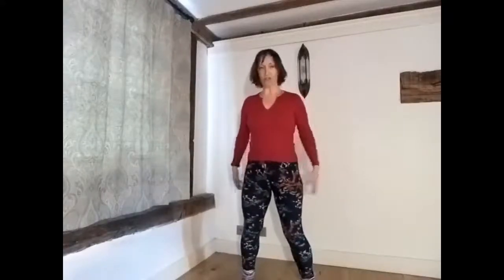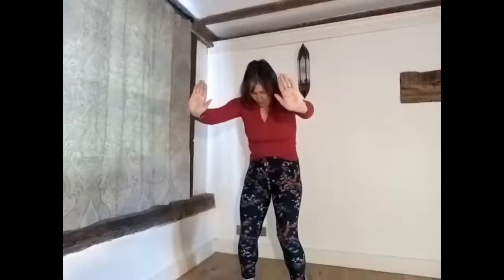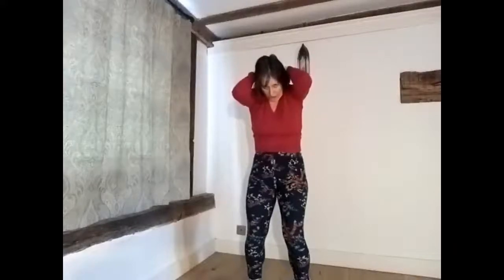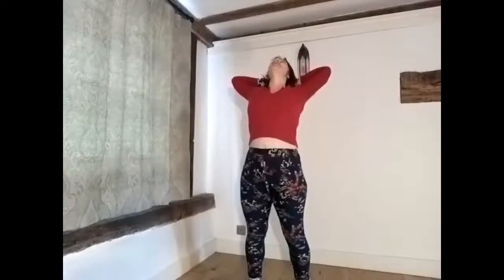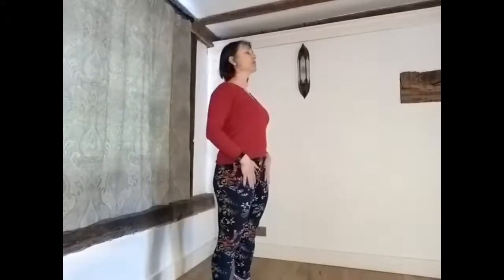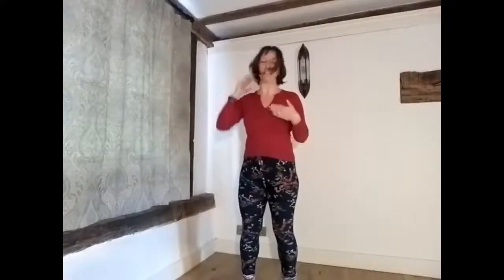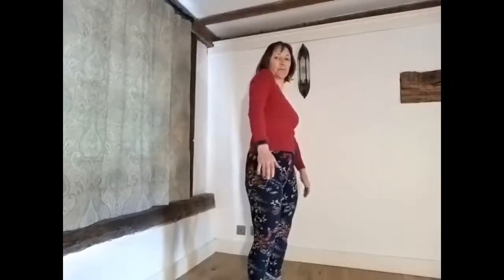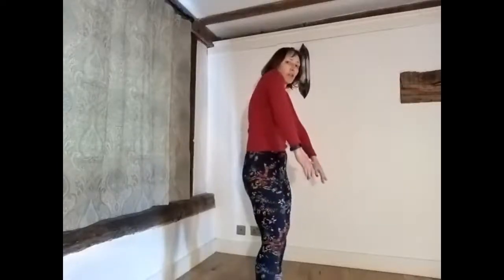10 Minute Stretch and Flex: Neck and Shoulders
Another antidote to computer work: a simple, quick and effective stretch for neck and shoulders. Can be adapted to sitting for those of mixed mobility.